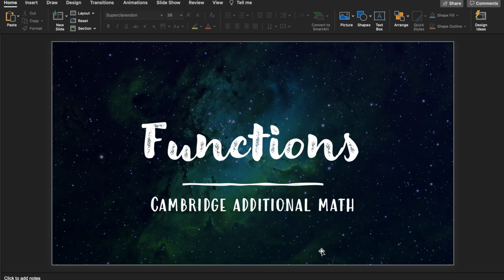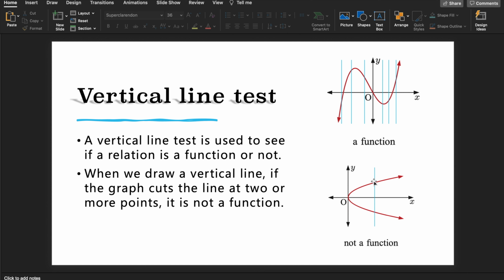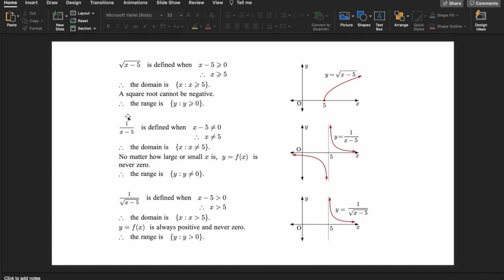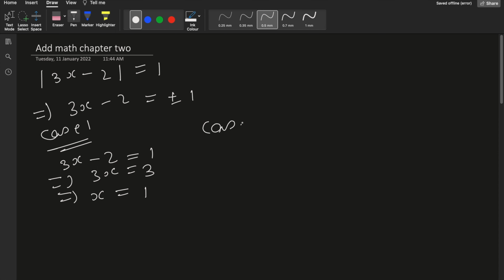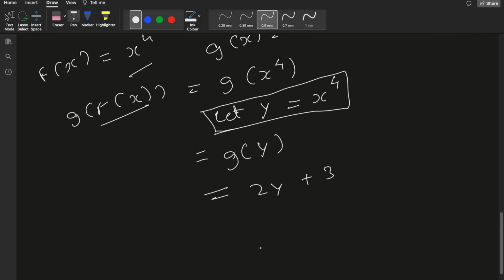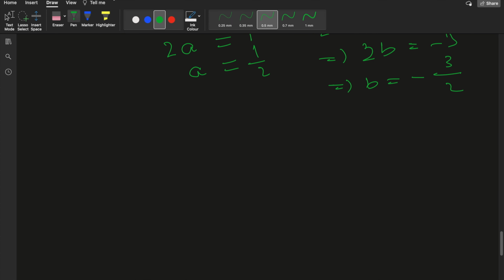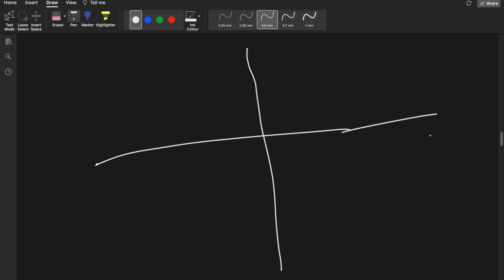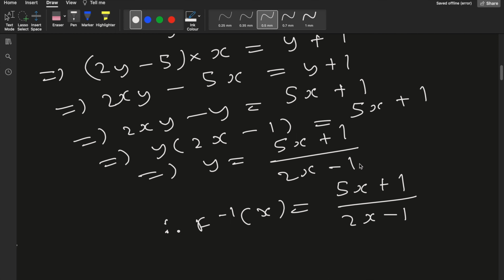Functions: Full Video | IGCSE Additional Mathematics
In this video, you are going to learn about functions from Cambridge Additional Mathematics explained in simple words with ready made notes.